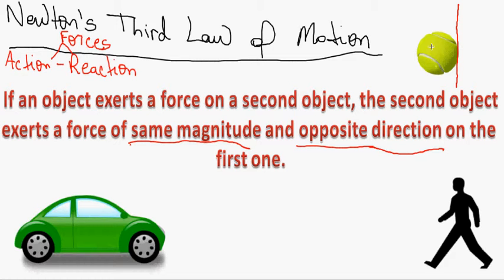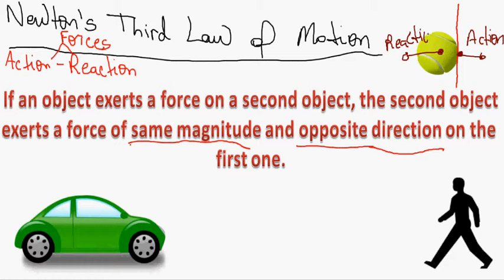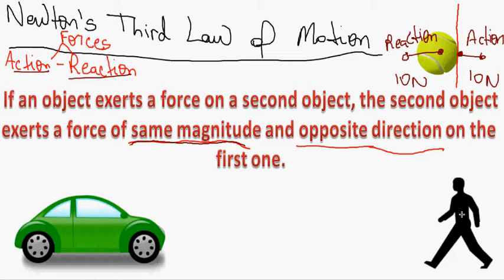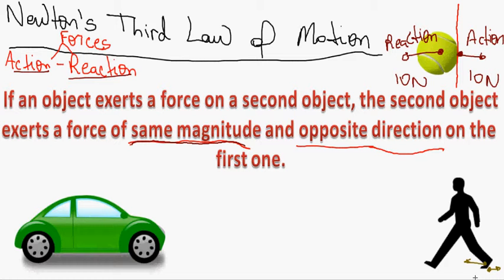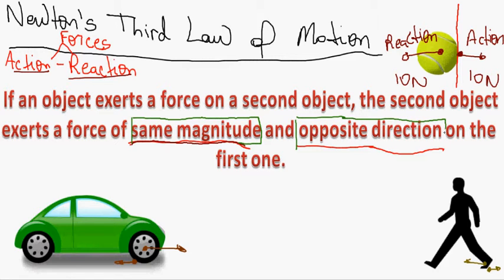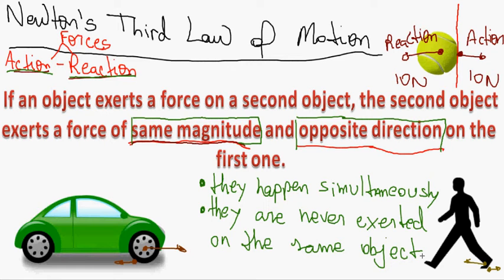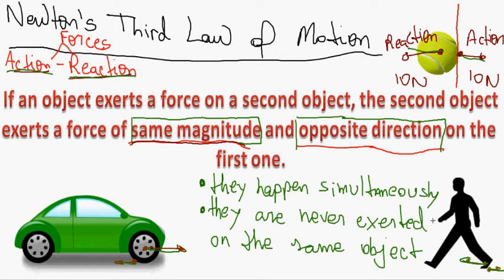Newton's Third Law of Motion - Physics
Explanation of Action-Reaction Law, which says that every action (force) has a reaction (another force) of same magnitude and opposite direction. They happen simultaneously and never on the same body.